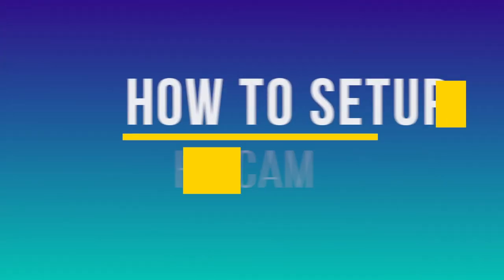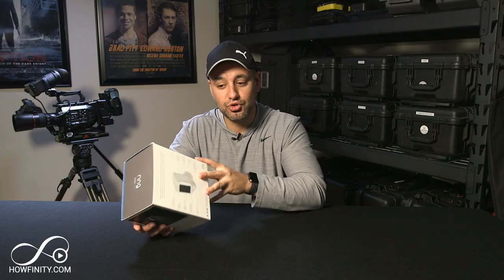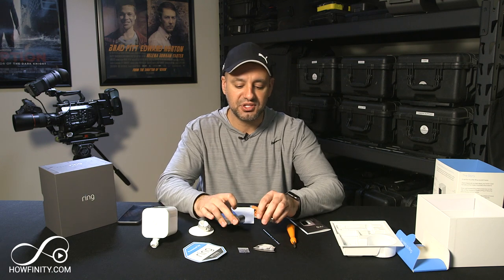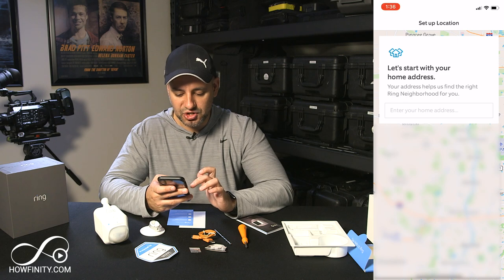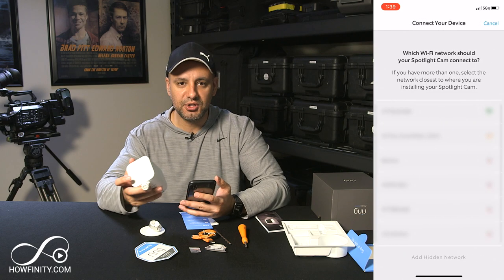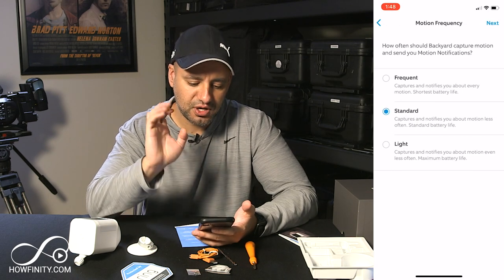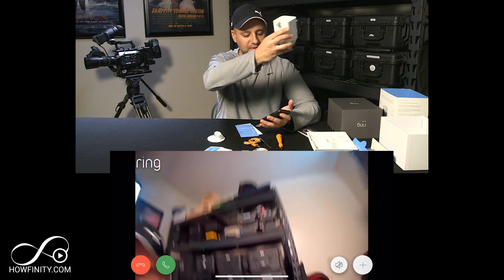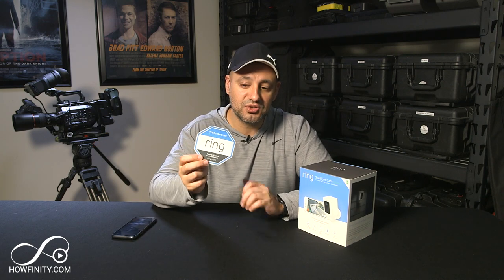How To Set up Ring Spotlight Camera- Step by Step Guide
Ring Spotlight cam from Ring is a great way to monitor your home, garage, or backyard.

The spotlight cam comes with a rechargeable battery and mounting unit.  You can also download the ring app to monitor the video signal with WIFI.